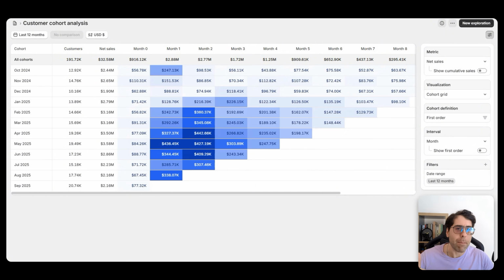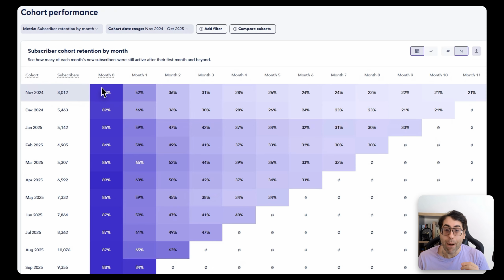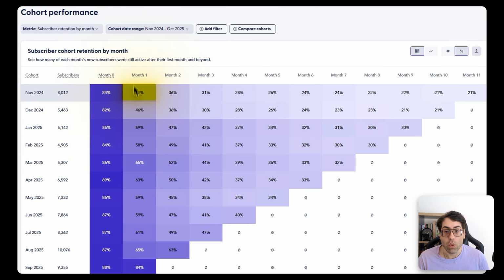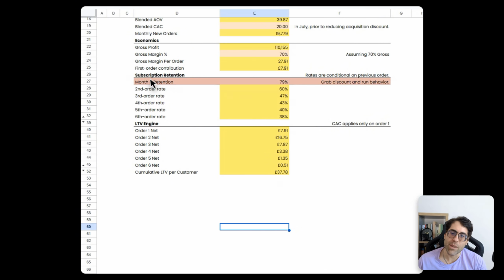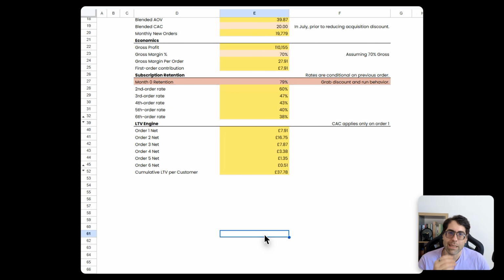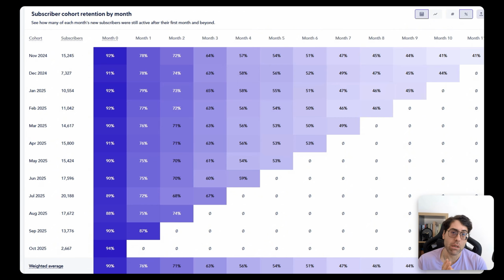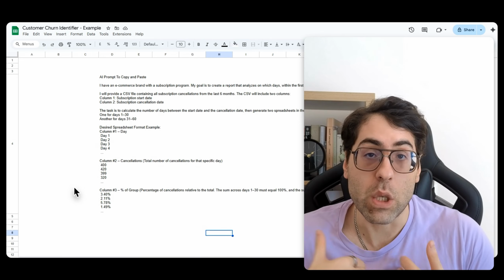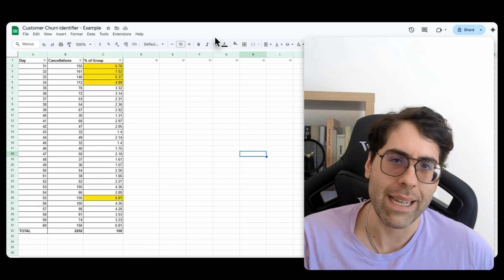Shopify Cohort Analysis Tutorial: Track Customer LTV & Retention Like a Pro (2025)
In this video, we clarify what cohort analysis is, especially for users of Shopify and similar platforms, breaking down the often-confusing colorful tables. We'll show you step-by-step how to interpret these charts, focusing on three key reading methods and demonstrating two common scenarios. This approach will significantly enhance your understanding of customer behavior and retention rate, providing valuable insights for your data analysis efforts.